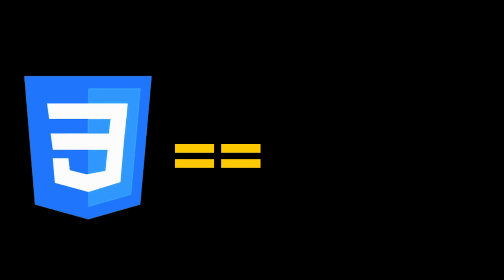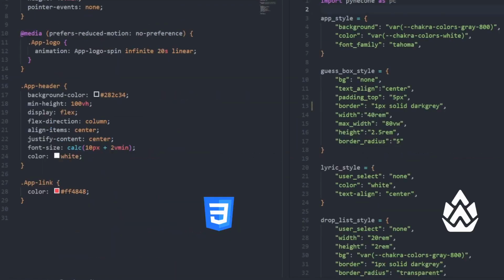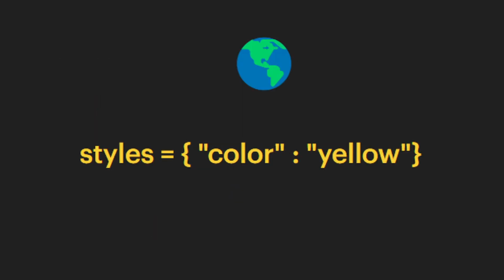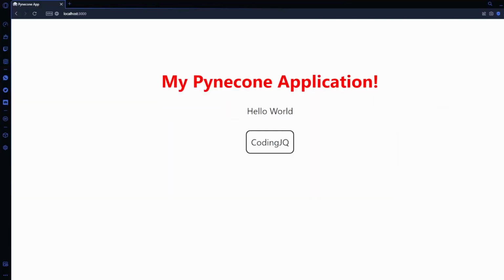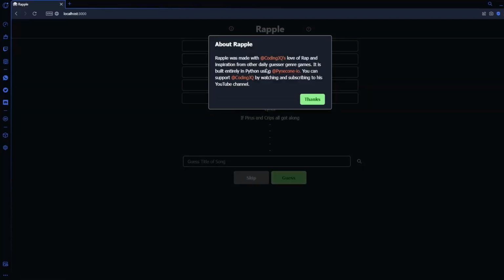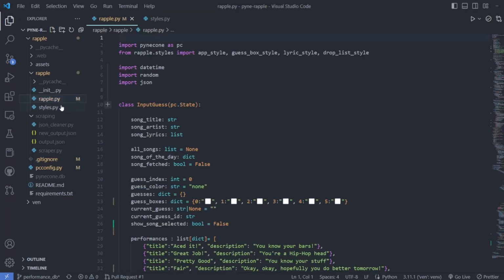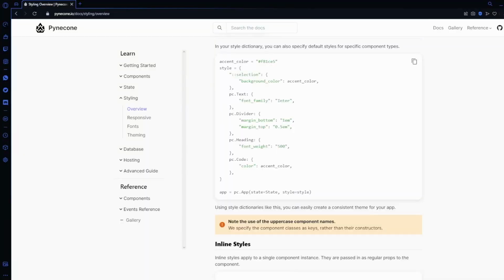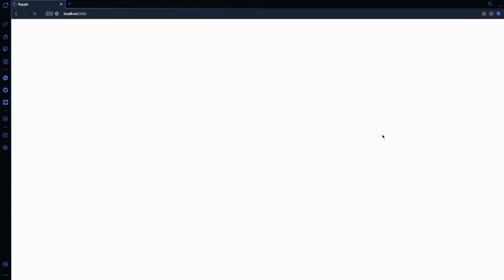Pynecone Styling Tutorial with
Short tutorial on handling styling in Pynecone.io using examples from my Daily Guesser project,

Motivational Day - Audio Coffee